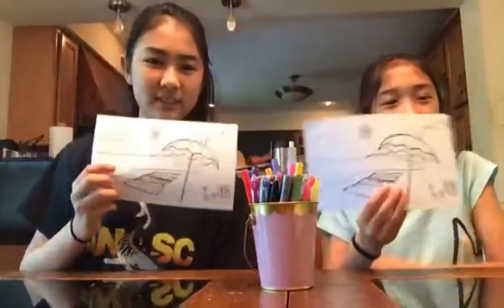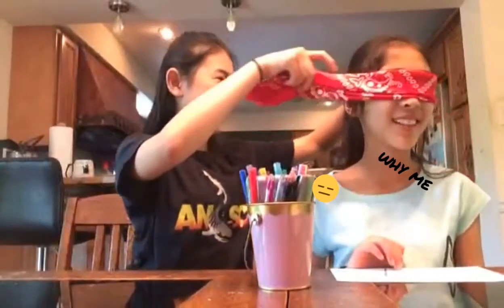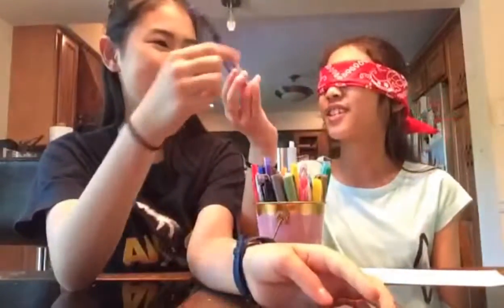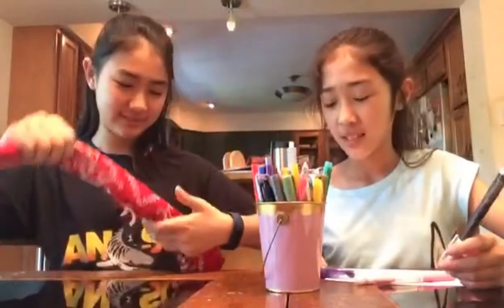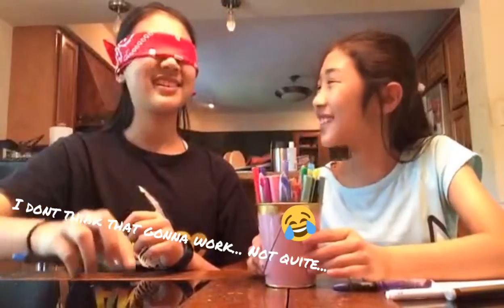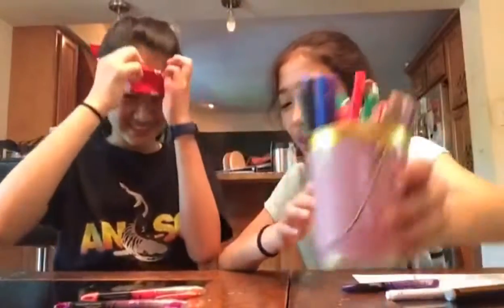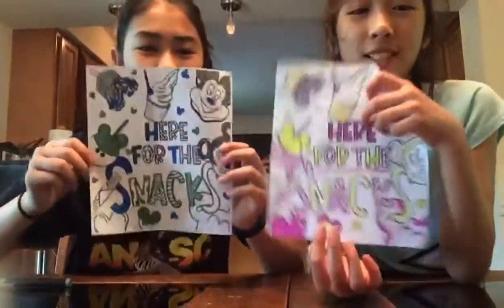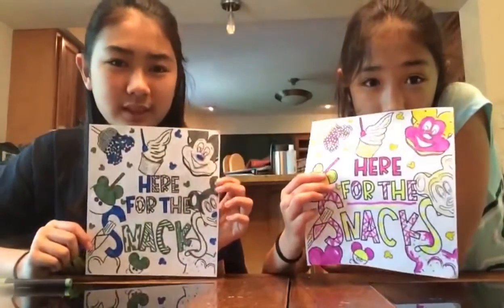Three Marker Challenge!| With Lily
Hey guys! This time me and my sister decided to do the three marker challenge! hope you guys enjoy, and stay safe!
Credits:
App used: InShot
Wander
Libre
Balloon